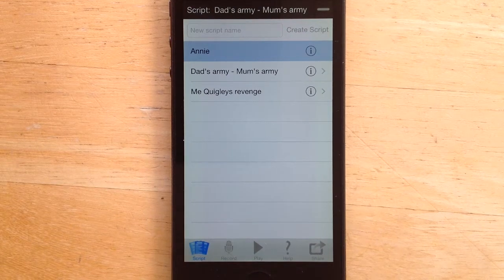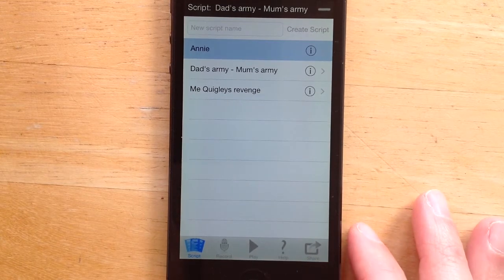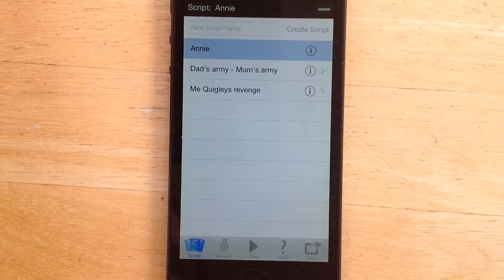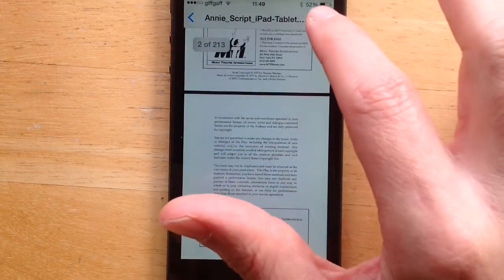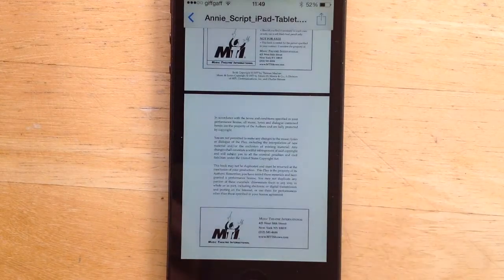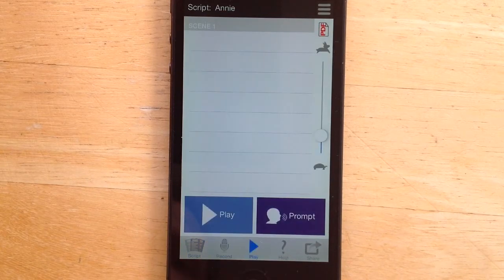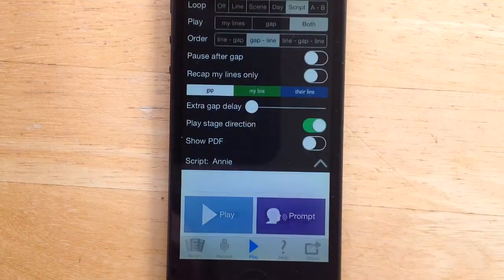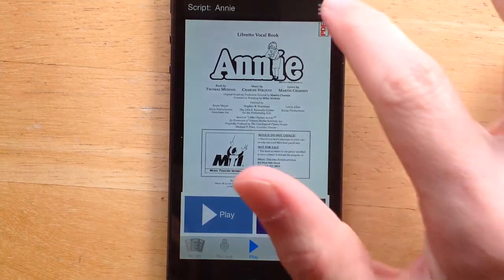LineLearner PDF viewing